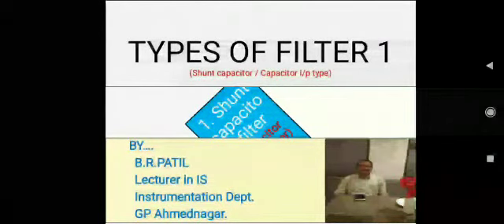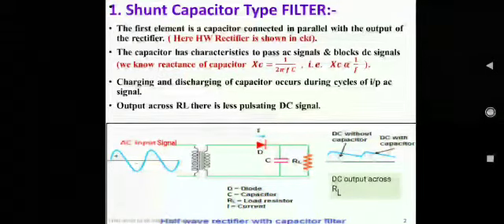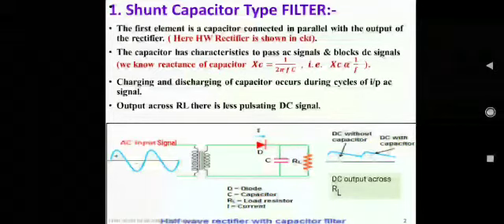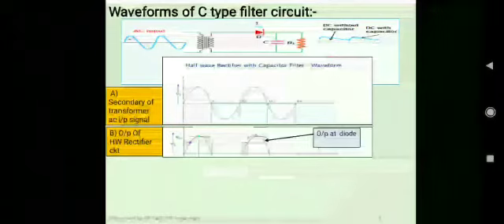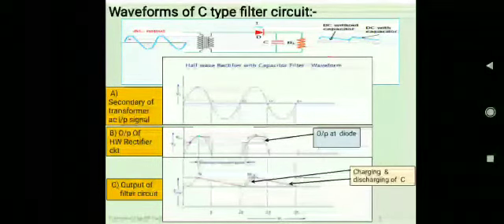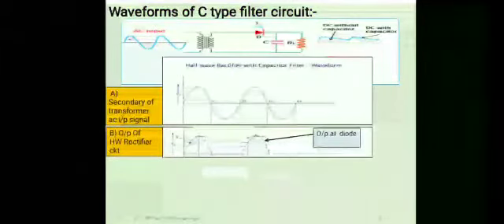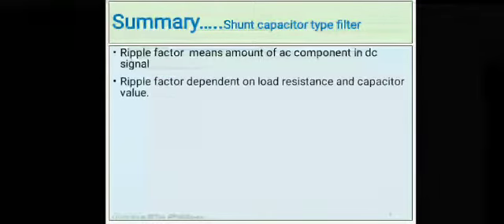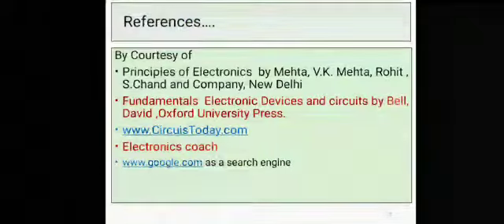Shunt capacitor type filter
This one of type of filter circuit. A capacitor is used in parallel to output of rectifier circuit to reduce the amount of ac  from DC signal . A capacitor allows ac to pass and blocks DC signal so most of DC component from output of rectifier circuit is available at load resistor and ac components are bypassed through shunt capacitor. Hence at at output of this type of filter average DC signal is more as compared to DC signal available at  rectifier circuit. Output waveforms are nothing but cahrging and discharging of capacitor as load is connected across shunt capacitor. The charging time is designed to be  very low and discharging time is high. So that average DC signal will be high and pulsation or variation in DC signal is less.